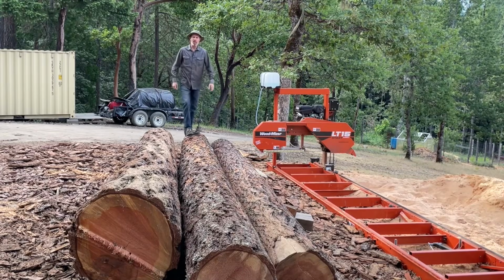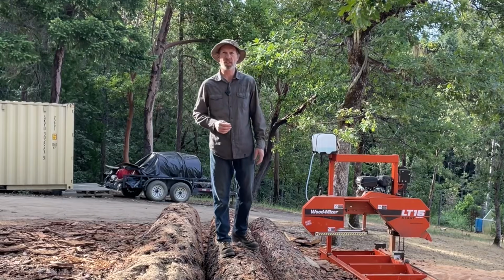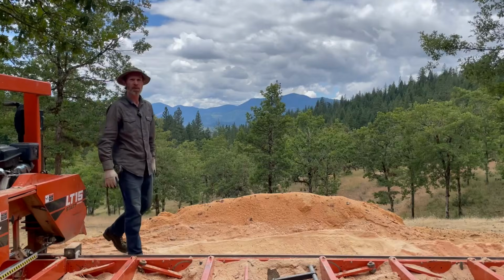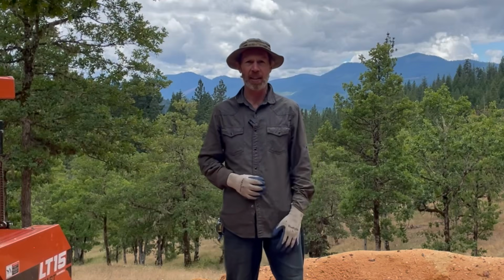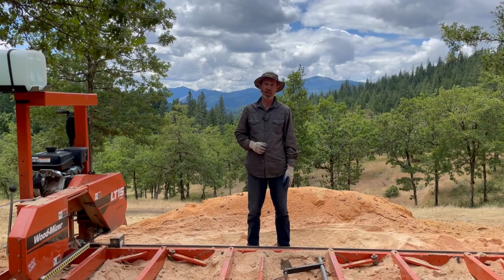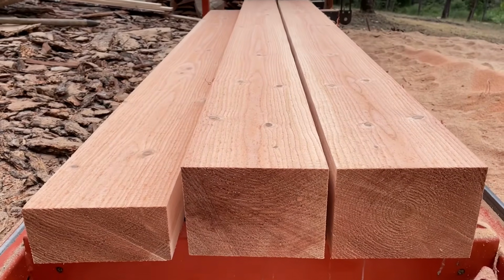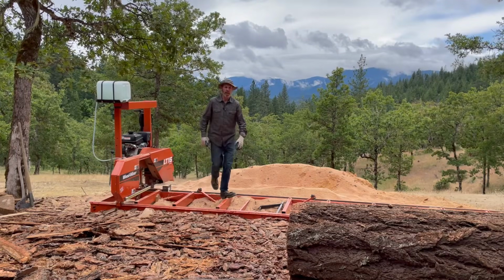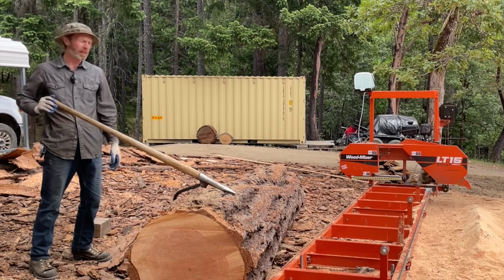Story of the Sawmill & The 3 Logs Woodmizer LT15 Sawmill Milling Douglas Fir Timbers Beams Lumber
Milling 3 large Douglas fir logs into exceptional timbers, beams, and lumber on my Woodmizer LT15 Sawmill. All while doing a semi parody to Goldilocks and the 3 bears. In the previous video we yarded and loaded these logs out with my Massey Ferguson MF 30 MF 34 tractor with Farmi 501 winch.